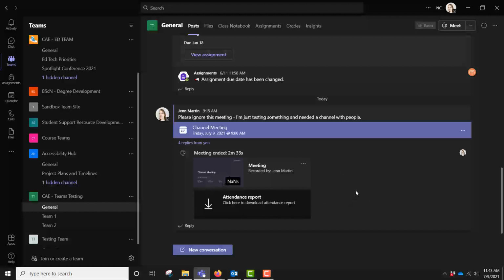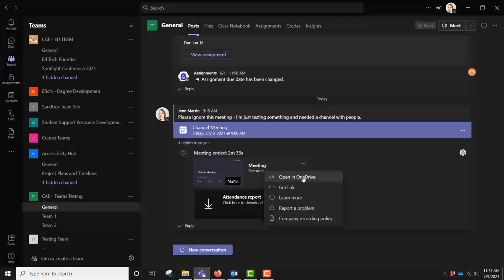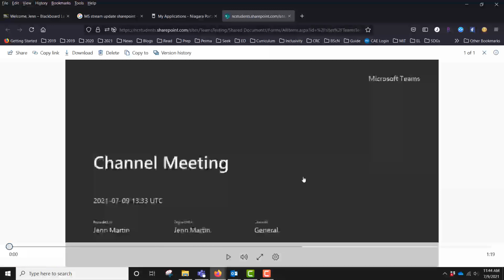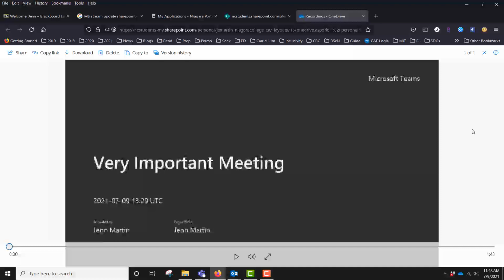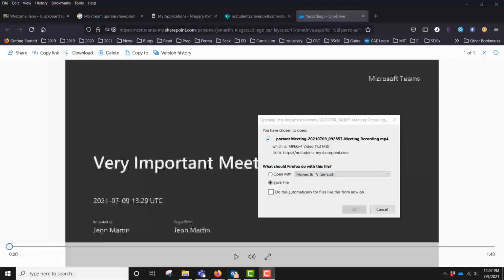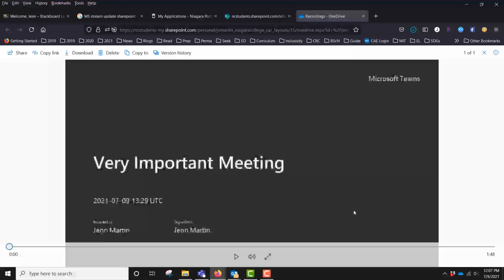MS Teams recordings